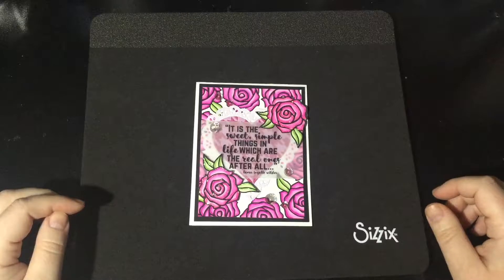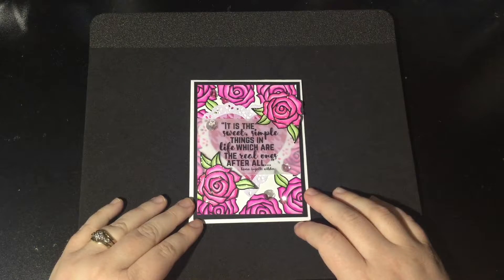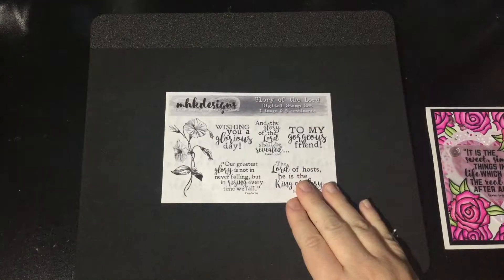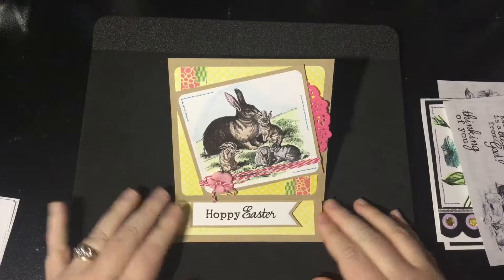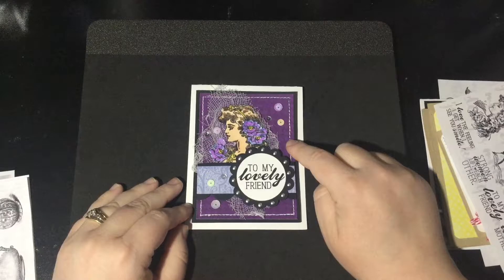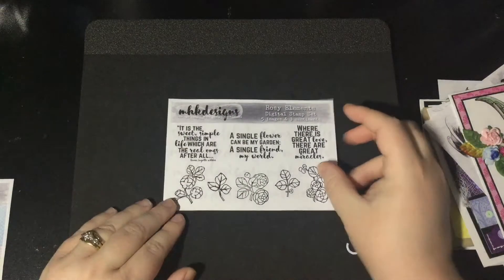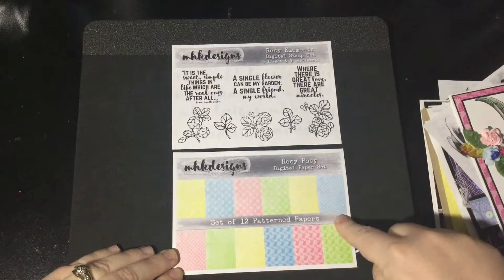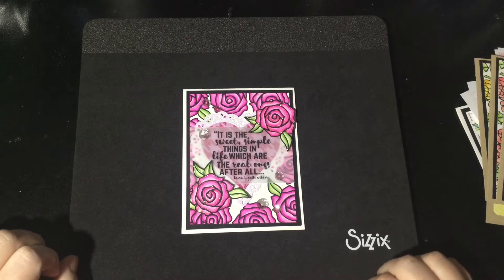MHKDesigns February 2017 Release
Take a peek at all the sets that will be released this month at MHKDesigns!  Join our monthly challenges for your chance to win some FREEBIES, and don't forget to participate in our month long release for another chance to win FREE products from the Etsy shop!